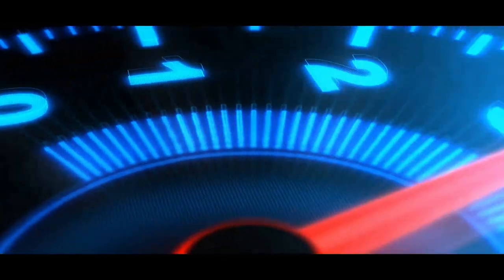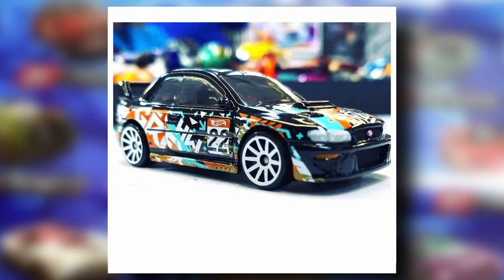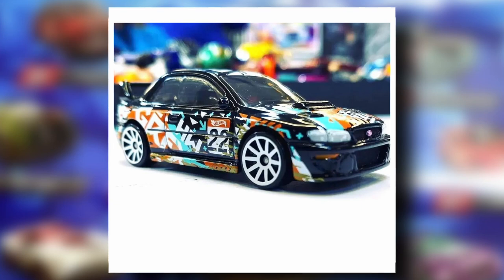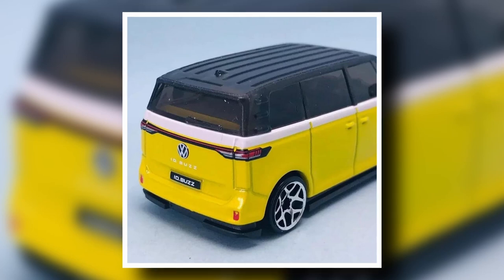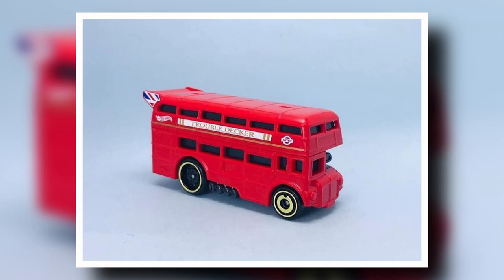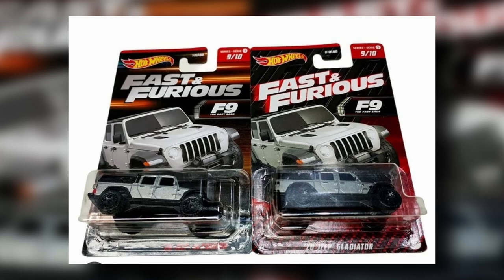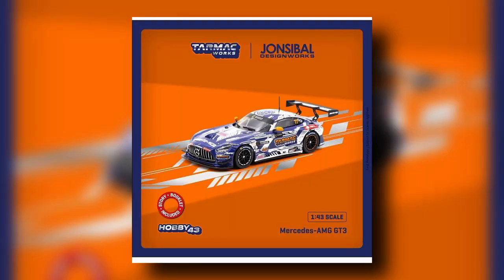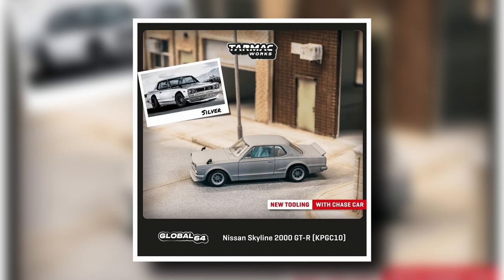New Hot Wheels Mystery Series, Hot Wheels New Cars ID Buzz and Trouble Decker Bus, Tarmac Works Cars